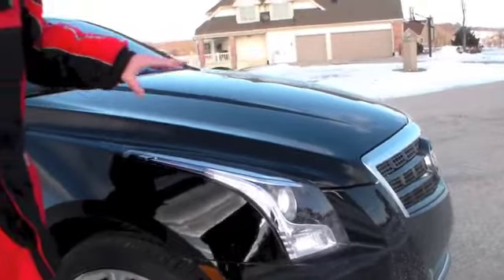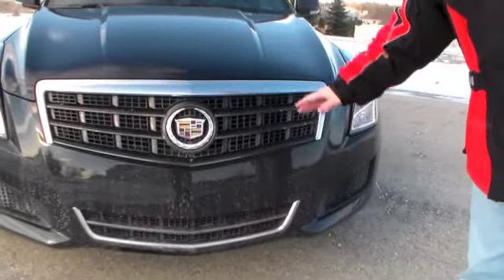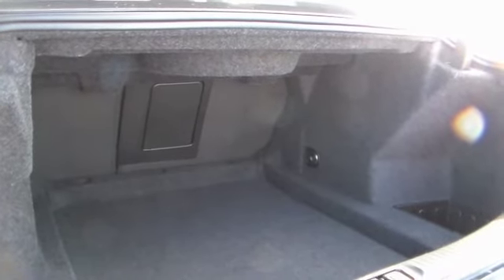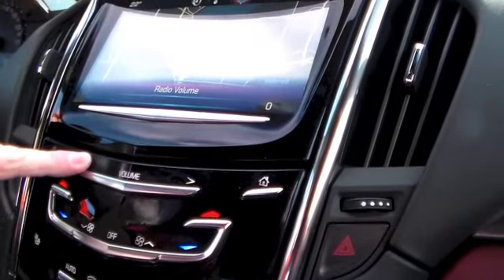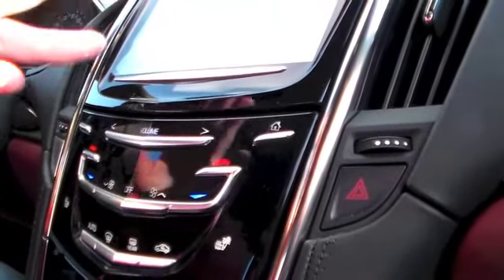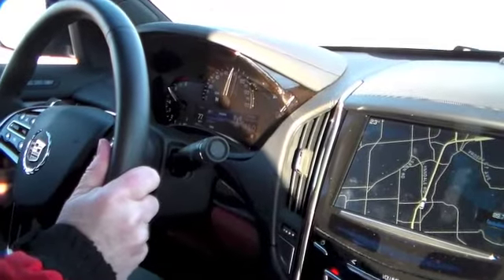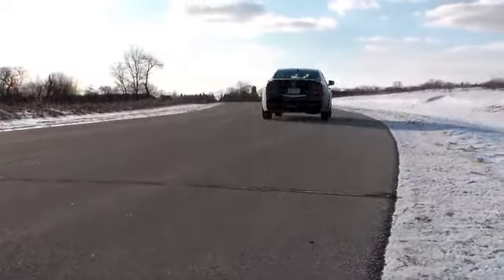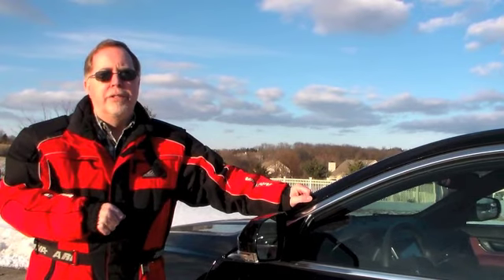Cadillac ATS Ride Along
Ride a long with Mark as he reviews the new Cadillac ATS is an impressive sport sedan, targeted at potential BMW 3 Series owners and GM's best attempt. This four door brings aggressive styling, commendable chassis dynamics and class-leading handling to the highly competitive battle. And, like its German foe, Cadillac offer several powertrain choices.